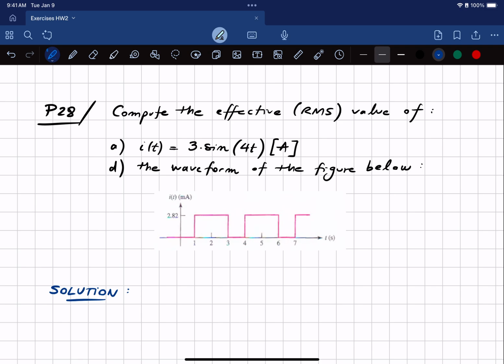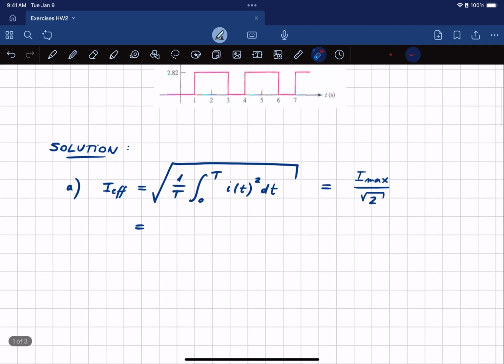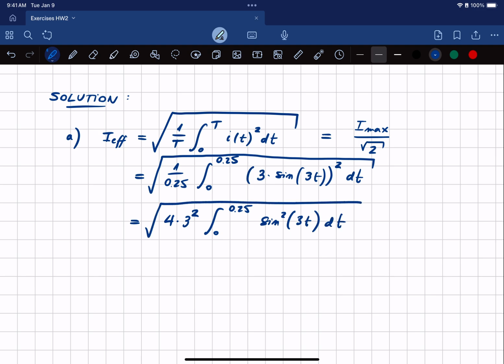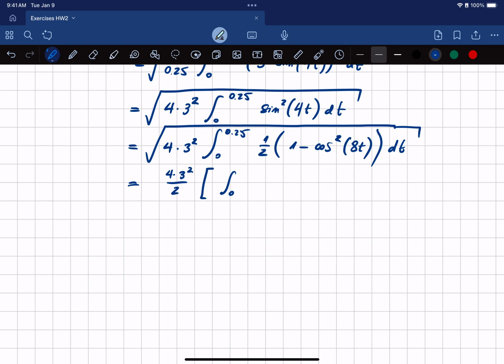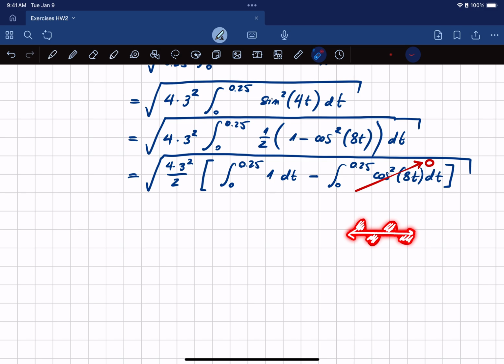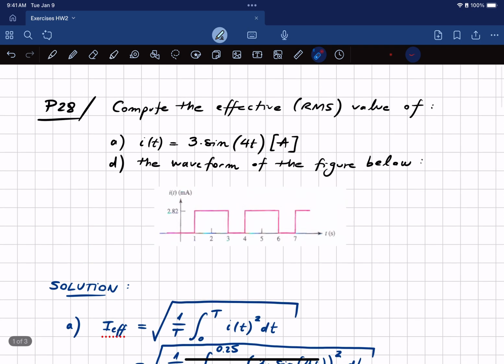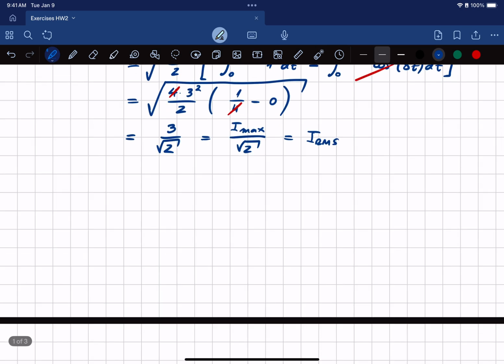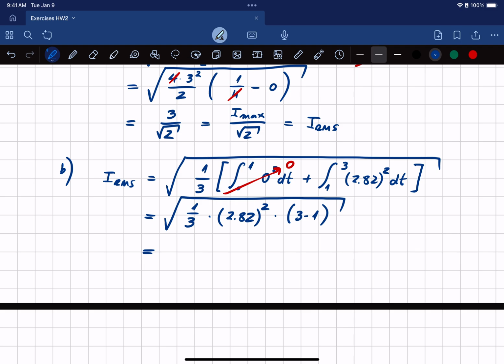Practice Videos - 03 - Chapter 11 - P28